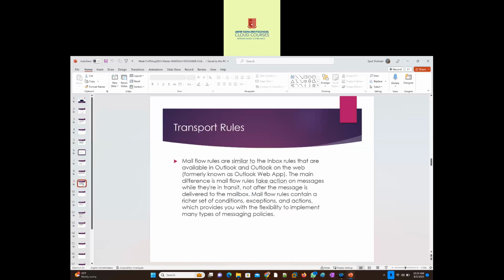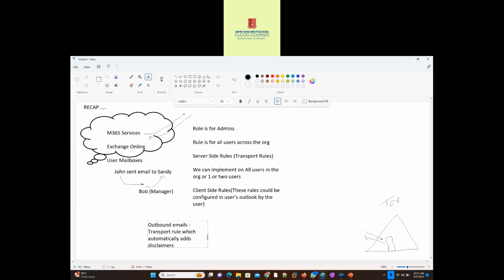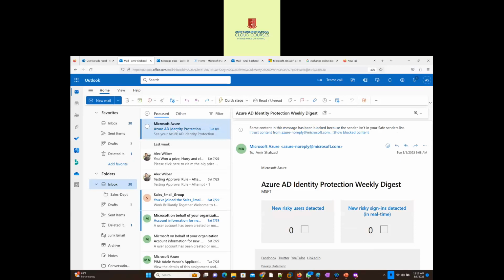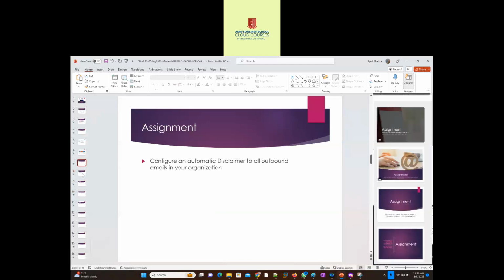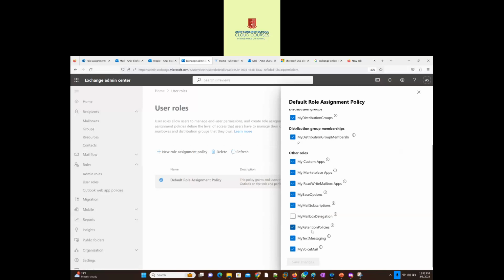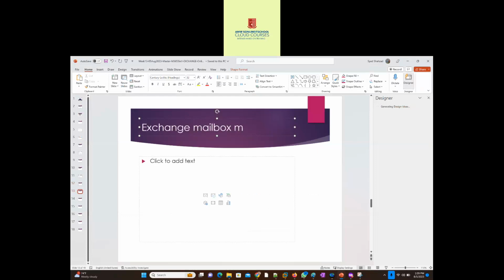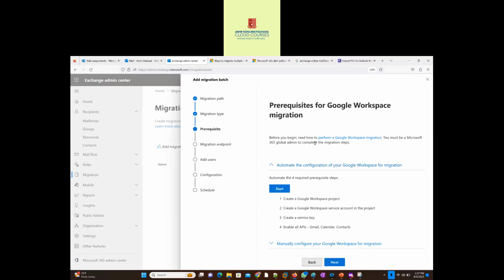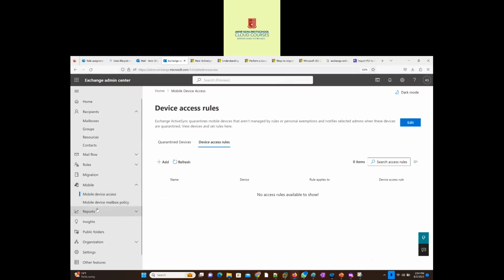Week 13 | 05 August 2023| Ms Exchange Online | Alert Policies | Roles | Migrate | Topics